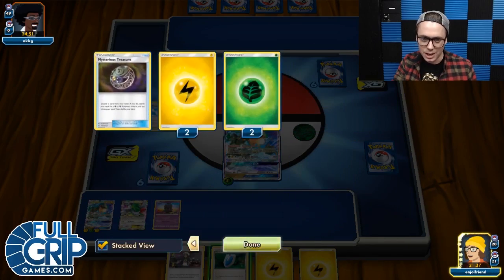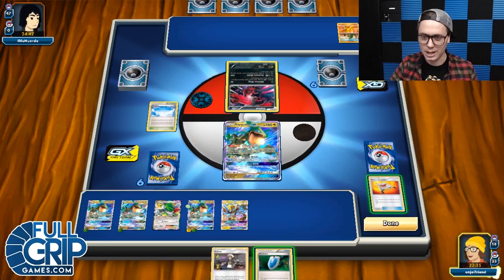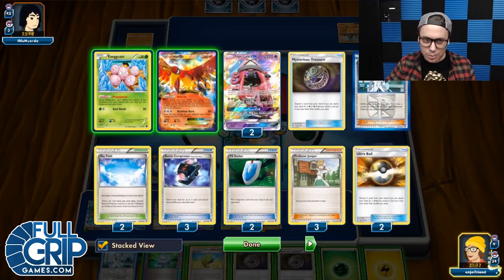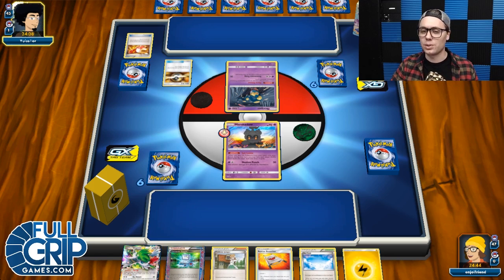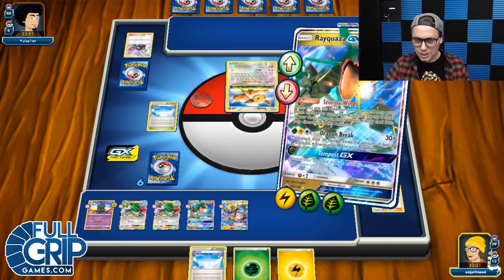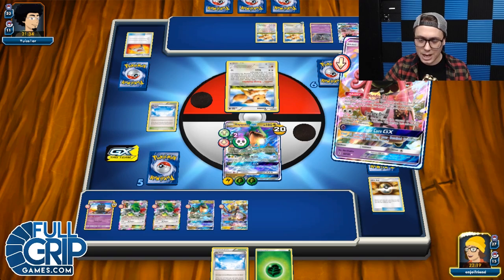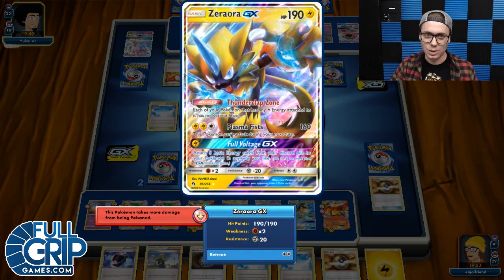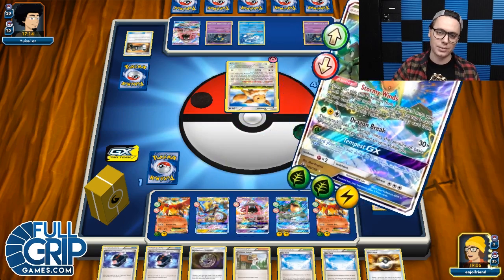Turbo Rayquaza GX / Ho-oh EX - Pokemon TCG Online Gameplay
Andrew Mahone plays turbo Rayquaza GX / Ho oh EX in this Pokemon Trading Card Game Online Gameplay video. Think this deck has what it takes to compete at the Anaheim Regional Championships this weekend? Watch and find out!

Welcome to Mahone's Tricky Gym, the best competitive Pokemon Card channel on the internet! Whether you are new to the Pokemon Trading Card Game and want to learn how to play Pokemon Cards or a seasoned Worlds Competitor, Mahone's Tricky Gym has something for you! My daily videos include product reviews, Pokemon Trading Card Game Online (PTCGO) gameplays, tabletop gameplays, deck profiles, tournament reports, vlogs and news updates.